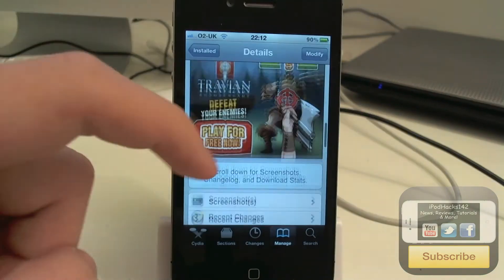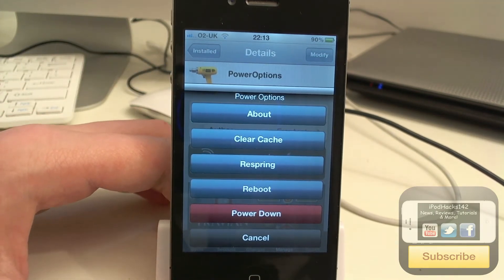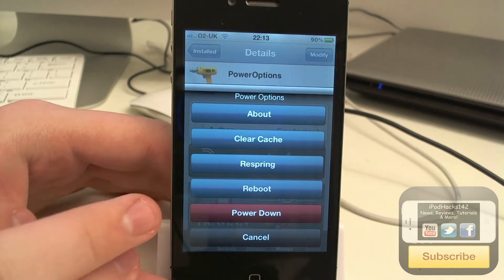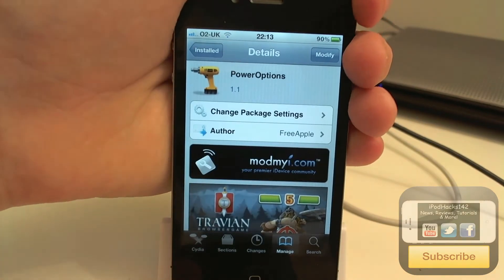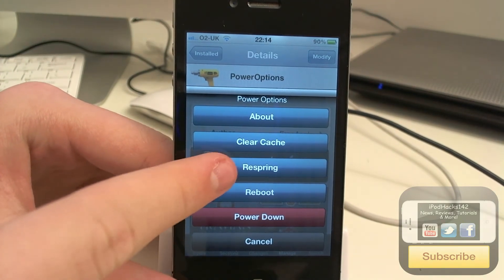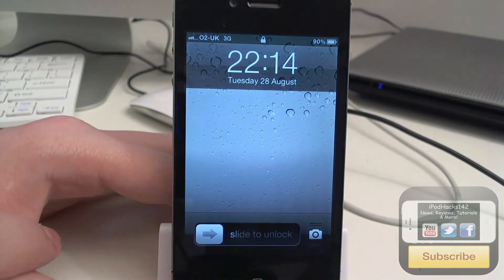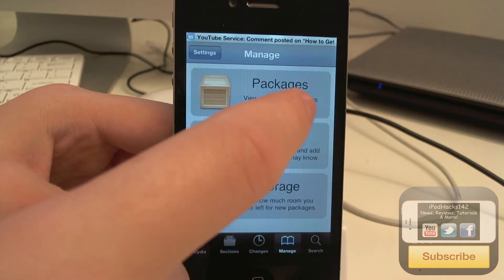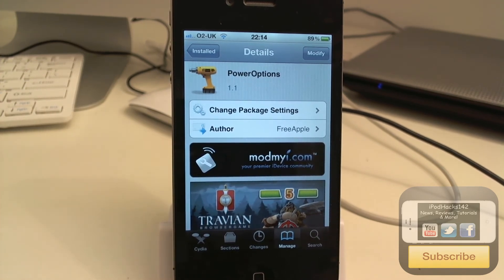Get More Options When Holding The Power Button | PowerOptions Cydia Tweak Review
Name: PowerOptions
Price: Free!
Repo: ModMyi
Developer: FreeApple